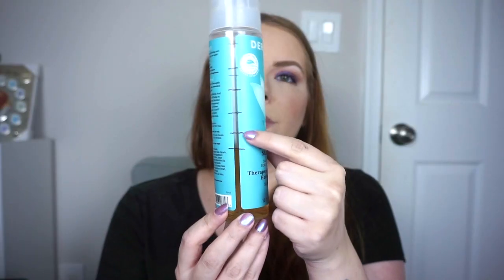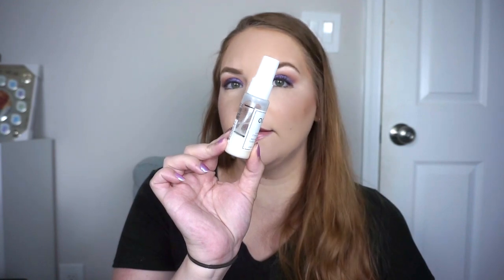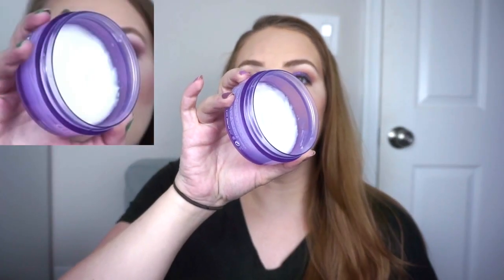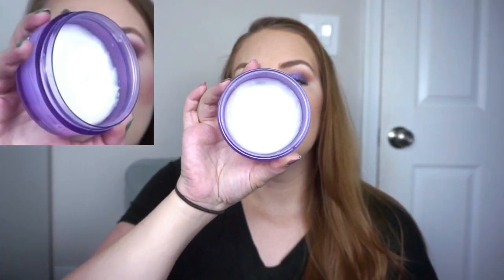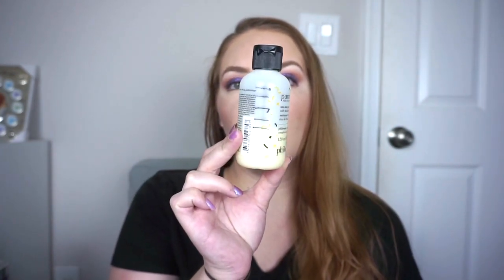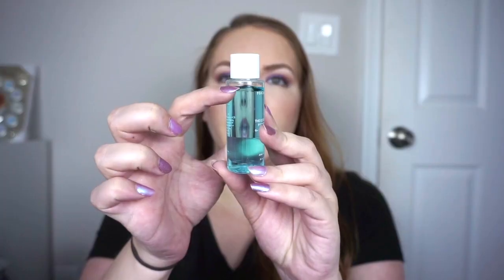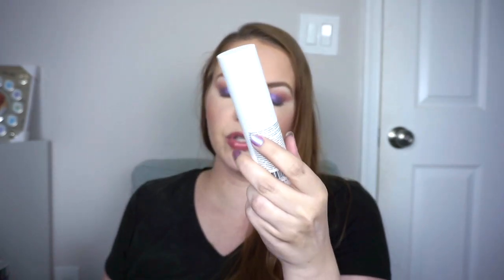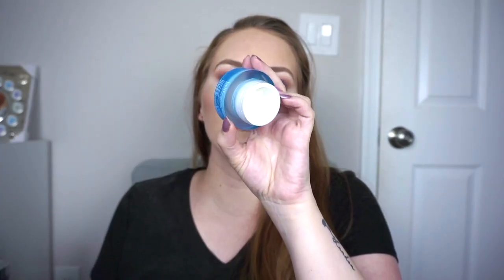2023 Non Makeup Rolling Project Pan Update #4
FINISHED
Clinique City Block Purifying Charcoal Mask & Scrub
Drunk Elephant Protini Poly Peptide Cream
Peach & Lily Matcha Pudding Anti Oxidant Cream
Replenix Gly-Sal 5-2 Clarifying Pads (July-April 40 Uses)
Maelys Get Silky Breast Exfoliating Stick (January-April 34 Uses)

IN PROGRESS
Derma E Scalp Relief Shampoo
Joico K Pak Color Therapy Luster Lock Shine Repair Treatment
Briogeo Scalp Revival Charcoal & Coconut Oil Micro Exfoliating Shampoo
Tower28 SOS Daily Rescue Facial Spray
Murad Vita C Glycolic Serum
Drunk Elephant TLC Framboos Glycolic Night Serum
Replenix Age Restore Brightening Moisturizer
Belif Moisturizing Bomb
Belif Moisturizing Eye Bomb
Everyday Humans Resting Beach Face SPF Serum
Cerave Renewing Salicylic Acid Cleanser
Cerave SA Lotion for Rough & Bumpy Skin
Mega Babe Happy Pits Detoxifying Underarm Mask
Mega Babe Space Bar Detoxifying Charcoal Underarm Bar
Belif Aqua Bomb Hydrating Body Moisturizer
Maelys Get Spring Stretch Mark Oil

ADD INS
elf Skin Holy Hydration Makeup Melting Cleansing Balm
Skin Research Labs Neu Reflection Complexion Perfecting Polish
Peach & Lily Good Acids Pore Toner Mini
DermaE Microdermabrasion Scrub
Tree Hut Shea Sugar Scrub in Coconut Lime
Topicals Slather Exfoliating Body Serum

Foil Samples
Supergoop Superscreen
Kay Skin Isle Glow Face Lotion SPF45
Natasha Denona Hygen Skin Glass Hydrating Primer Serum
Shani Darden Retinol Reform Serum
Summer Fridays Cloud Dew Oil Free Gel Cream
Tatcha Dewy Skin Cream
Caudalie Premier Cru Eye Cream

April 2023 Random Empties
Olay Ultra Moisture Shea Butter Body Wash Mini
Bath & Body Works Winter Candy Apple Hand Sanitizer

What I'm Wearing:
FOUNDATION- Rare Beauty Positive Light Tinted Moisturizer in 14W
BROWS- Benefit Goof Proof Volumizing Brow Pencil in 2.5, Benefit Precisely My Brow Pencil in 1 & Kosas Air Brow Gel in Honey Blonde
EYES- Tarte Chrome Paint Shadow Pot in Unleashed, Anastasia Single Shadow in Birkin & Bengal, ColourPop Single Shadow in Flutterbye
CHEEKS- Tarte Breezy Cream Bronzer in Seychelles, Physician's Formula Butter Bronzer in Bronzer, Em Cosmetics Heaven's Glow Blush in Magic Hour, MAC Hyper Real Glow Palette (Middle shade)
LIPS- Natasha Denona I Need A Rose Lipgloss in Daphne
NAILS- Lights Lacquer Nebula & KL Polish Charmed